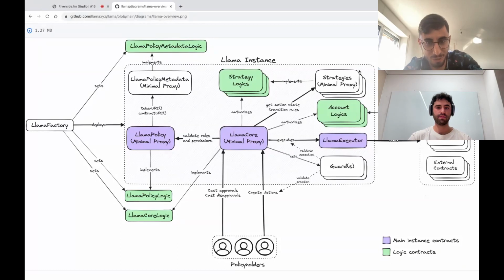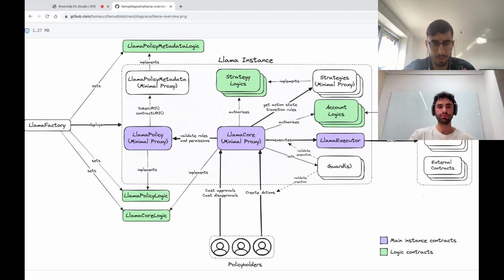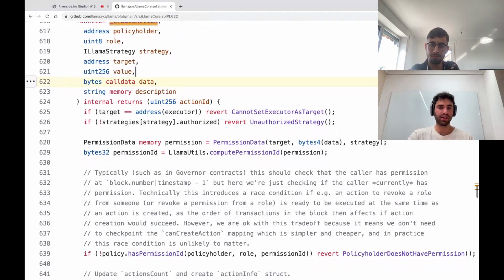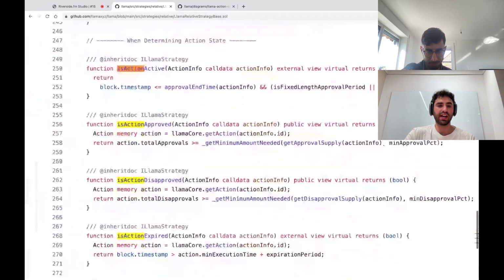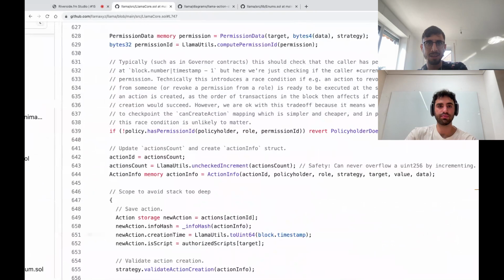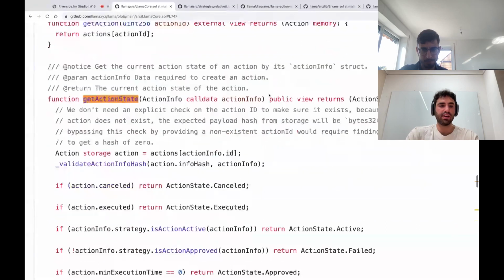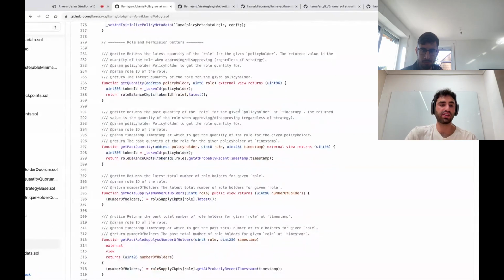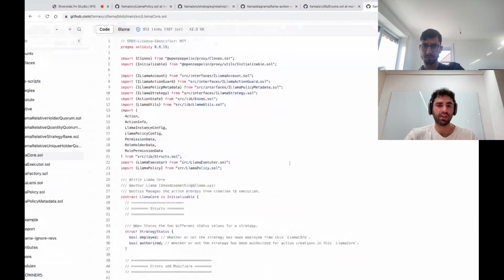Push & Pop #14 - Austin Green - Llama